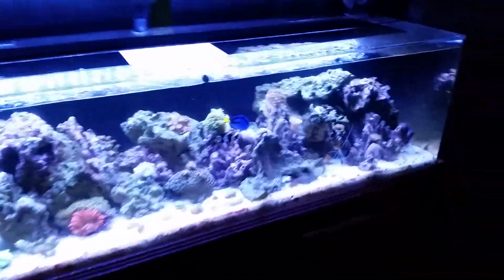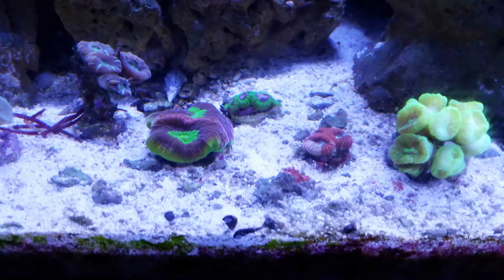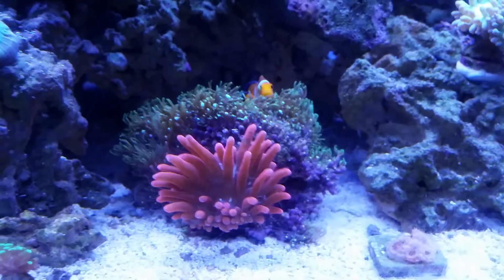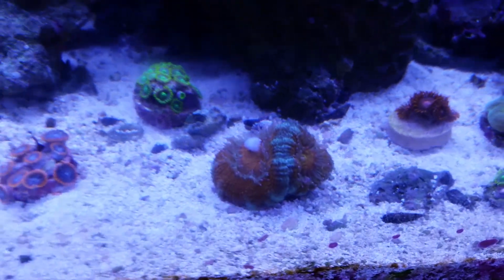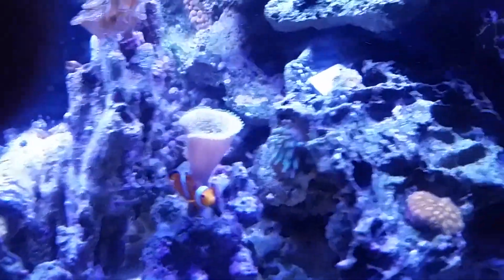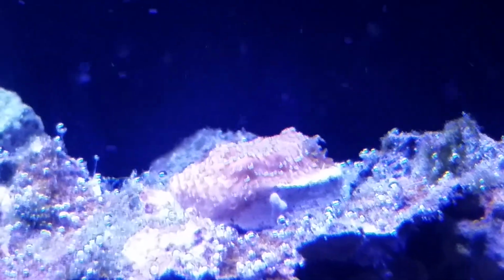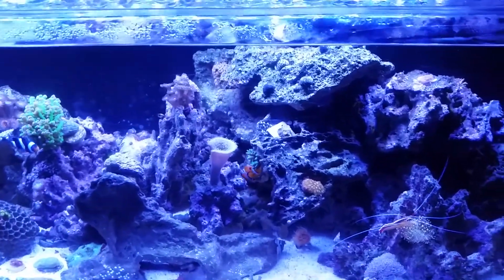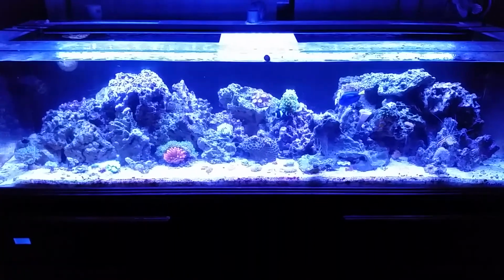75g reef update